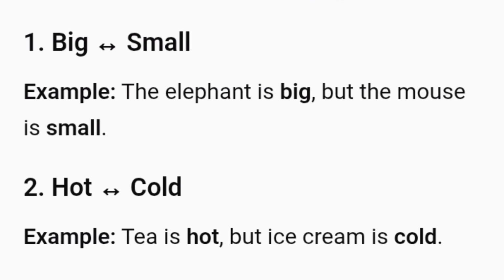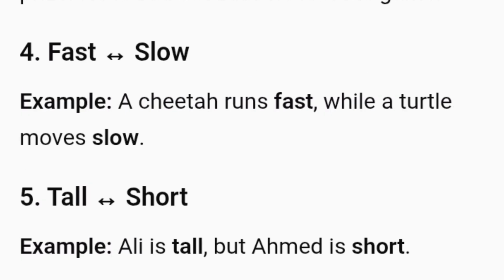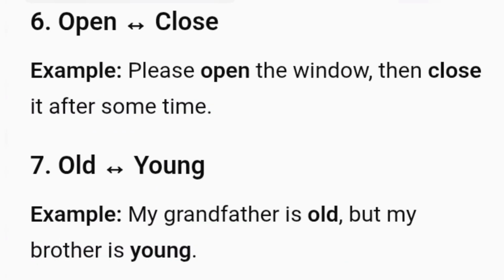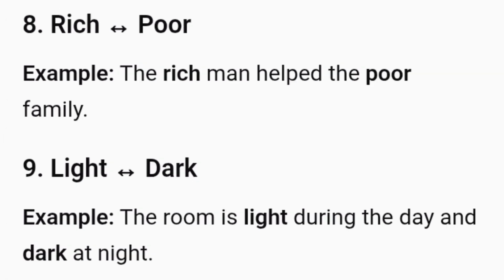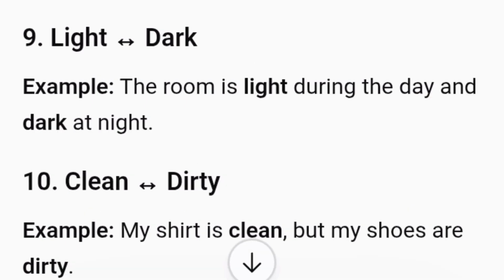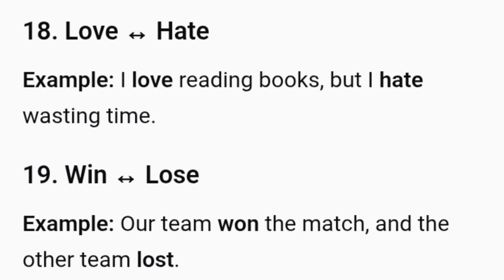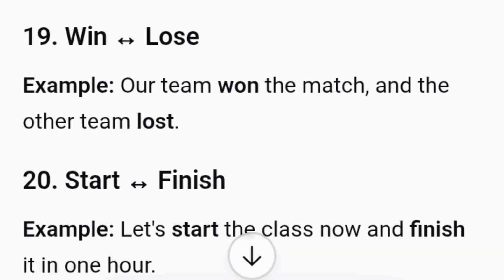20 Opposites Words in English | Antonyms with Sentences | English Vocabulary for Beginners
Learn 20 common opposite words (antonyms) with easy examples in this English vocabulary lesson. Improve your speaking, writing, and daily conversation with simple and practical examples.